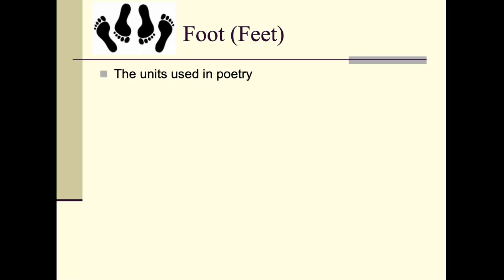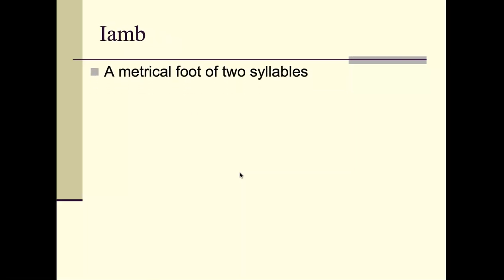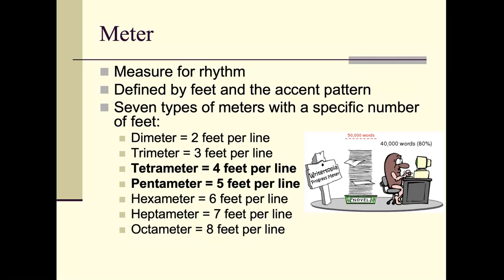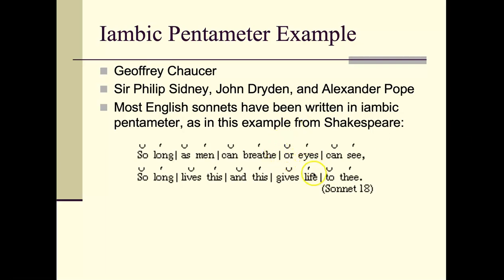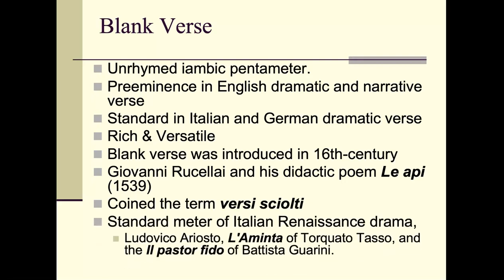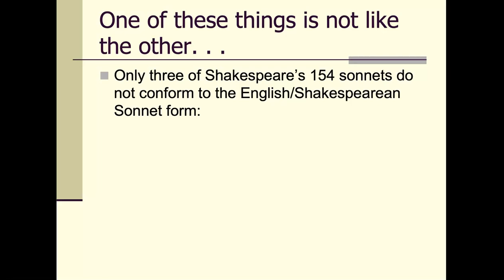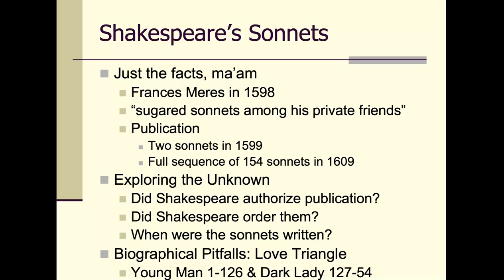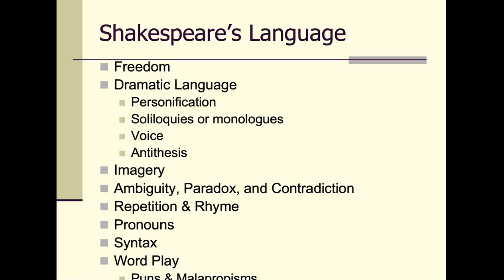Shakespeare Writing: Considering His Verse & Language